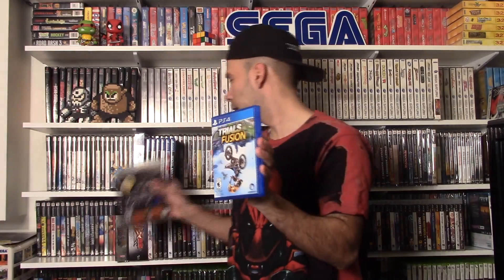SystemSyko's January 2016 Gaming Pickups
Ebay Sega Saturn Listing